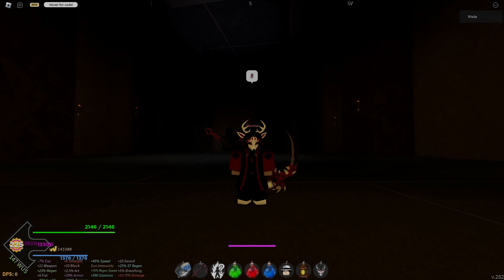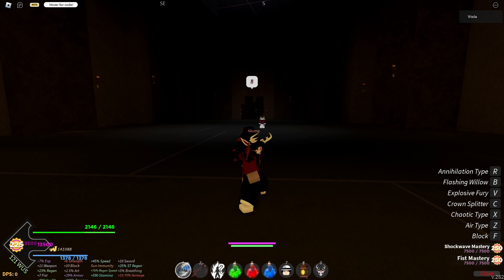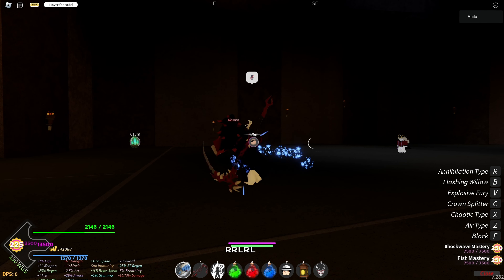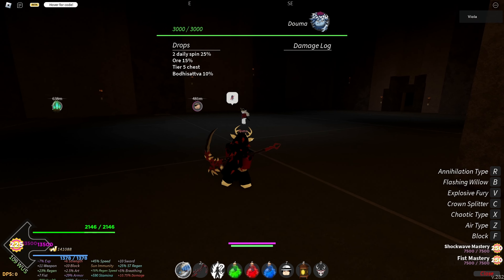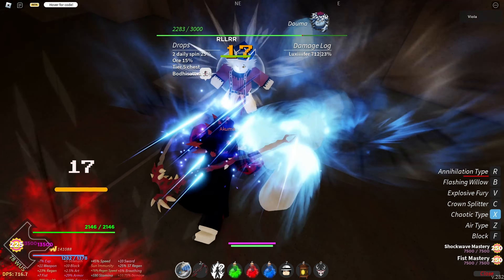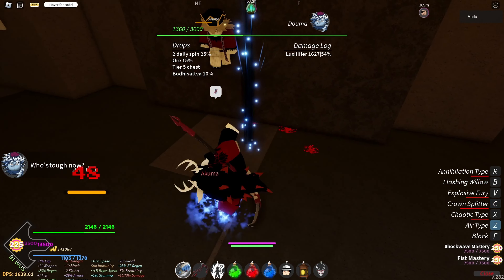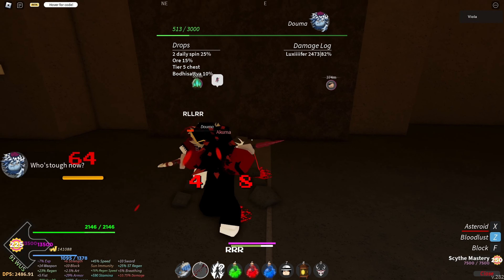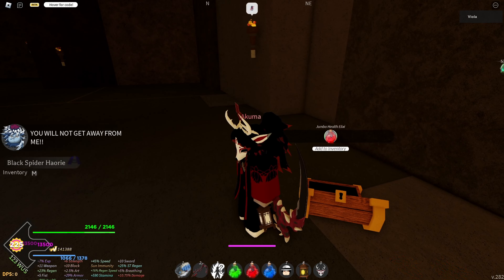The BEST way to solo bosses in Project Slayers Update 1.5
Just something i wanted to share, lemme know if yall want more tips

- Beat by Susawav
Drake Type Beat x Rnb Type Beat - Drip